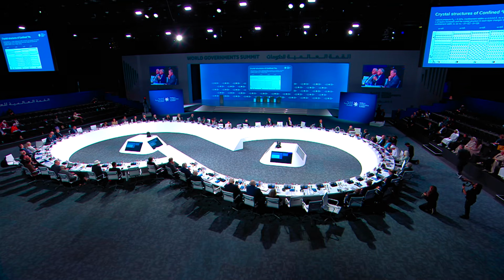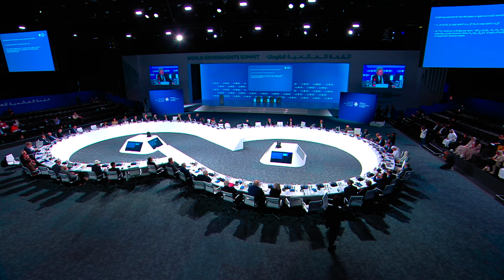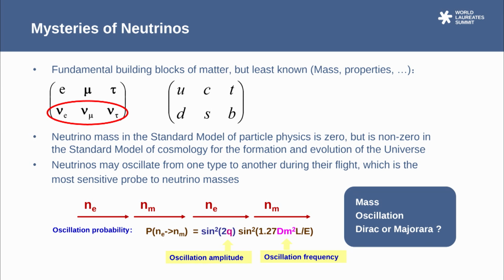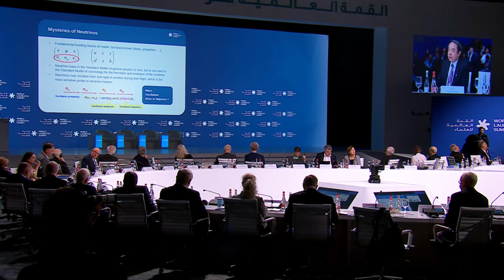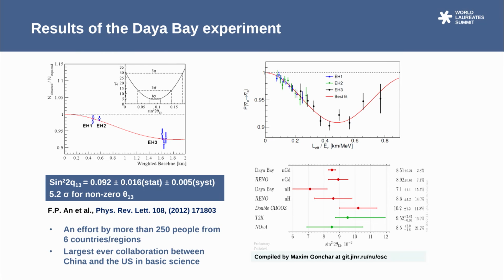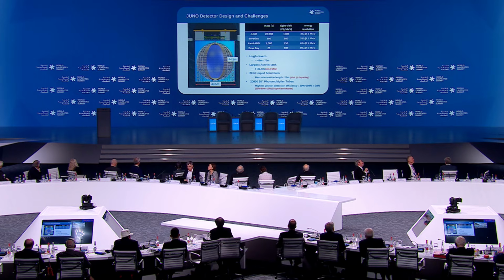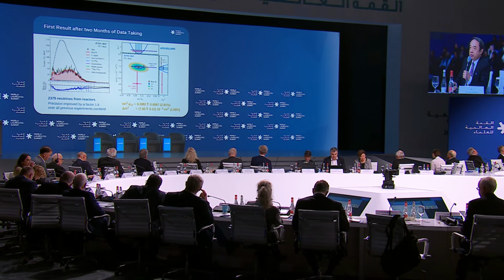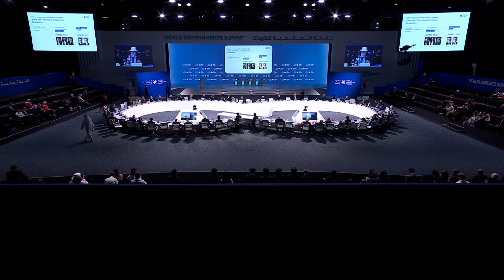World Laureates Summit: Scientific Discovery Forum — Prof. Michael Kosterlitz Keynote Speech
At the World Laureates Summit, Michael Kosterlitz, Nobel Laureate in Physics (2016) and Professor of Physics at Brown University, delivered a keynote address at the Scientific Discovery Forum.
Reflecting on phase transitions, materials science, neutrinos, and the foundations of quantum mechanics, Prof. Kosterlitz traced how fundamental discoveries unfold over decades,  and how the first quantum revolution continues to shape modern science and technology.